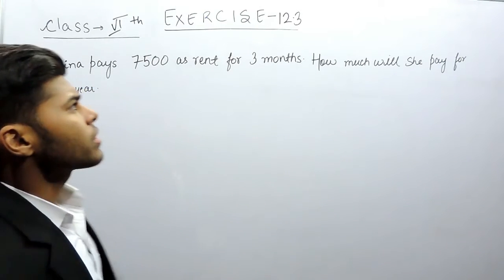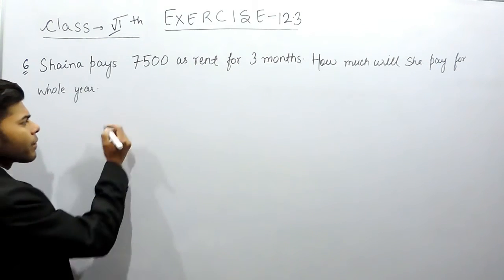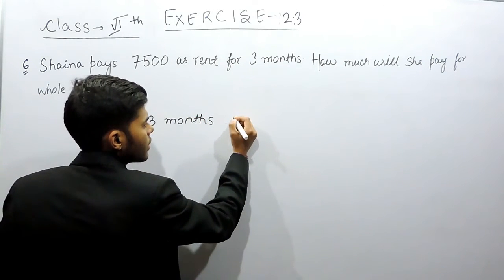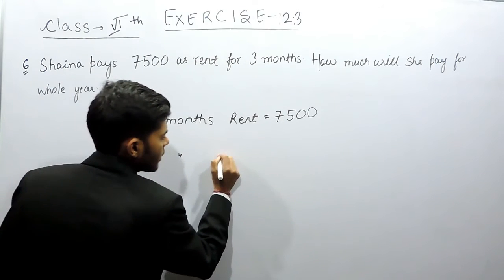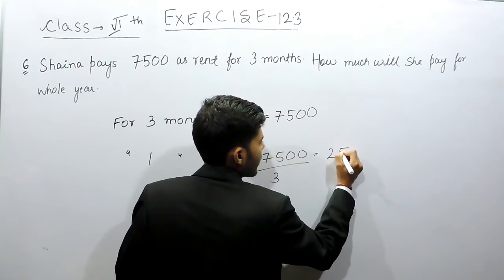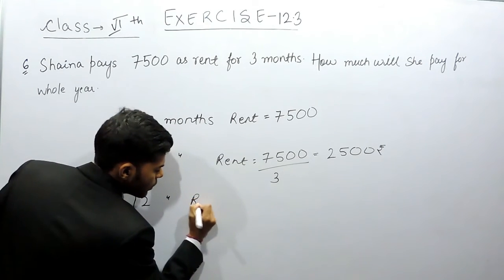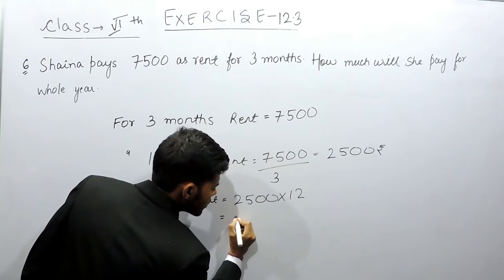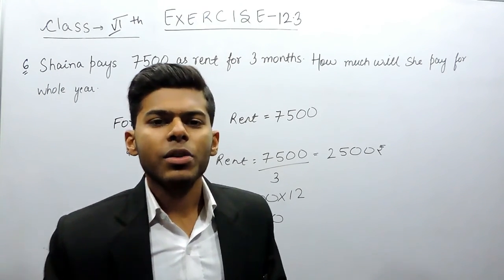Exercise 12.3 – Question 6 NCERT Solutions For Class 6 Maths Ratio and Proportion